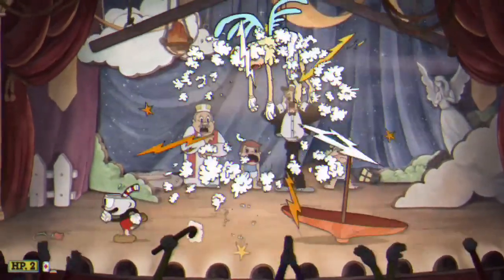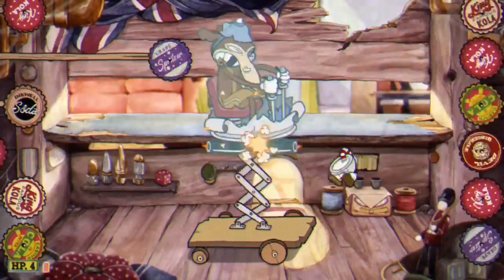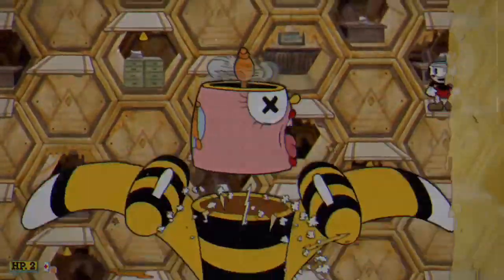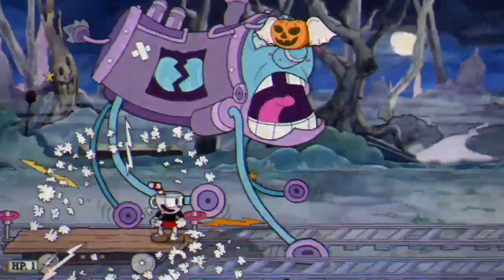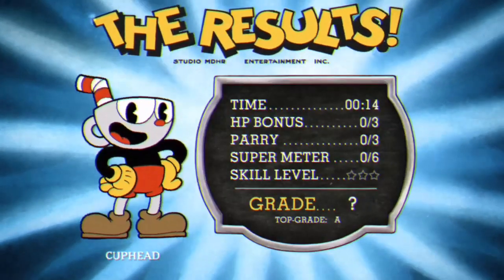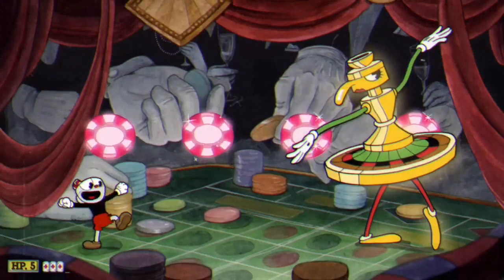Can I BEAT CUPHEAD By ONLY USING The UNCHARGED SHOT on EXPERT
Hey, it’s been a while lol

Stay Safe
ND